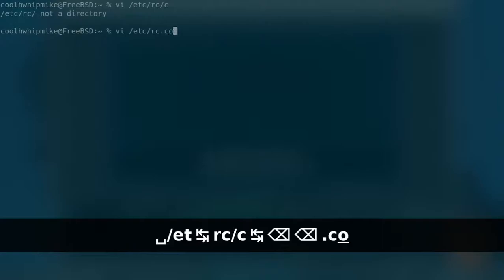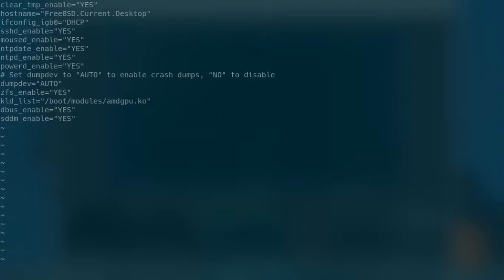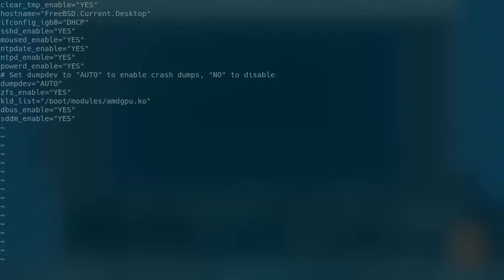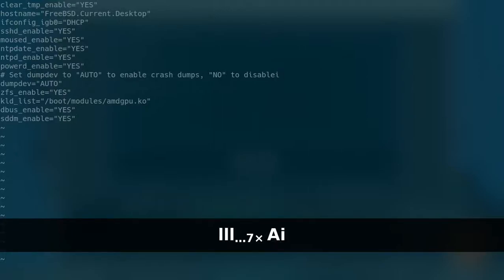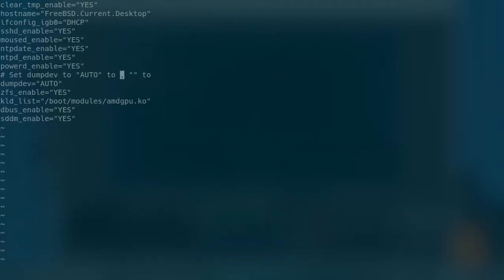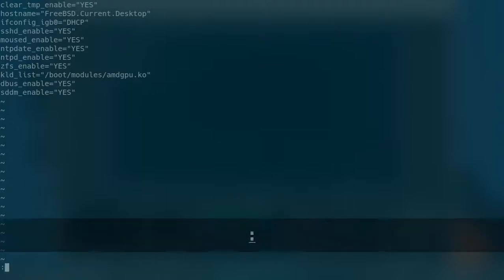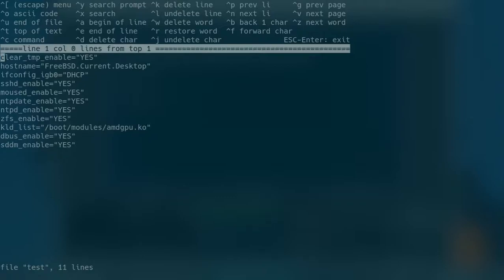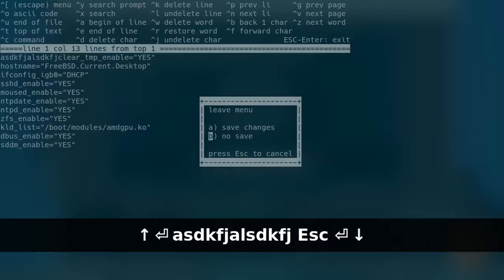Beyond Linux: Part 2 - The VI and EE Text Editors (Quick Reference)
Just a short video showing some basics for the default vi and ee text editors included with FreeBSD. This isn't an in depth tutorial - there's a ton of them - this is just a quick guide to some of the basic features of these editors.

I look forward to your feedback and questions. I'll try to improve my videos and help out with issues where I can.